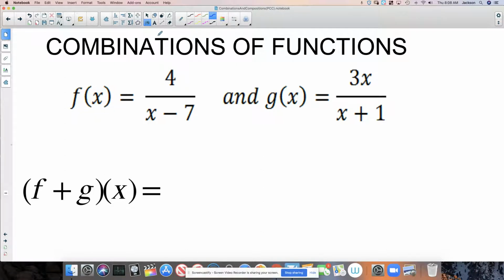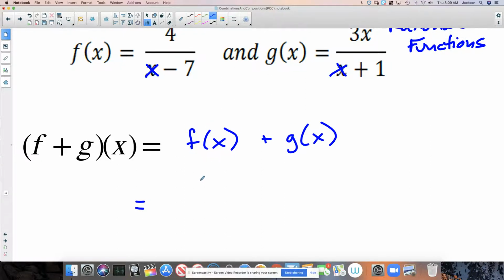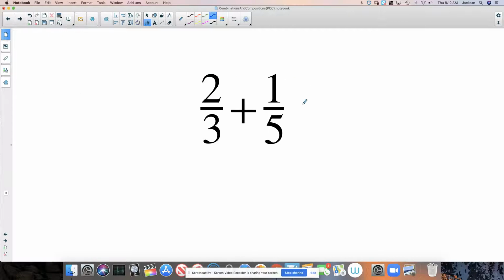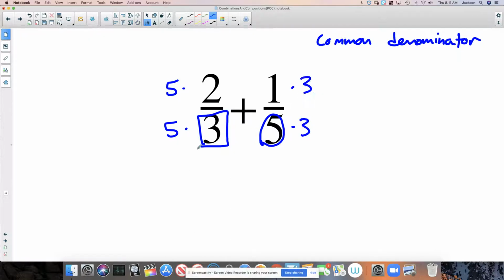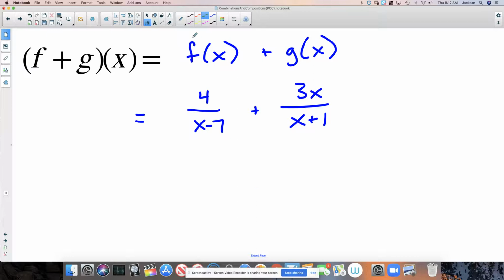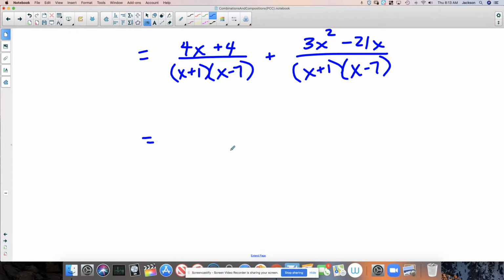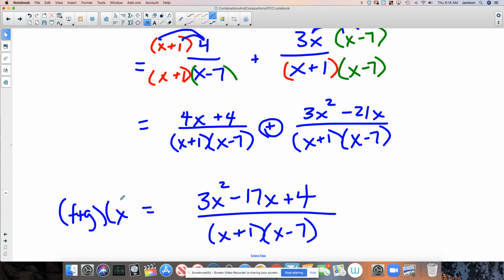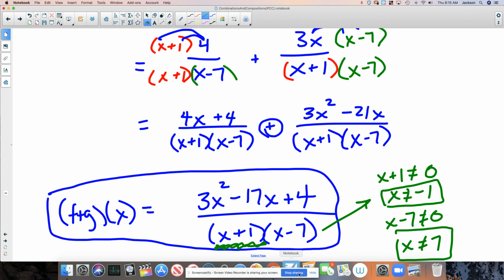Combinations of Functions: Adding Rational Functions